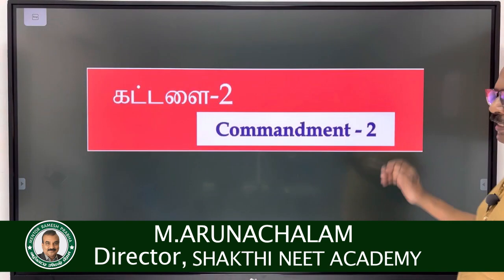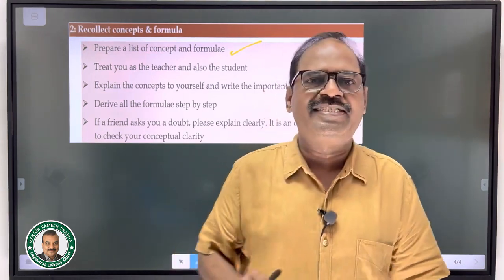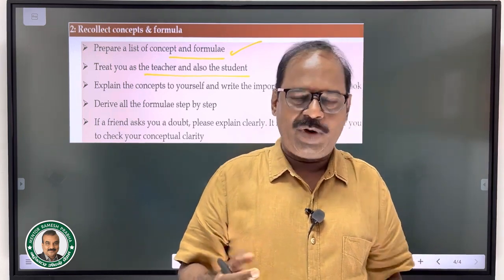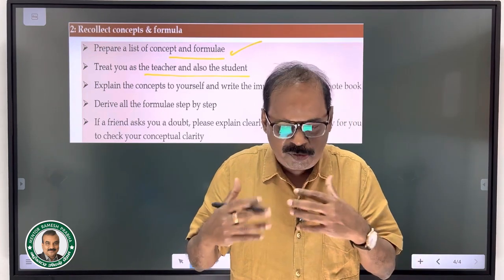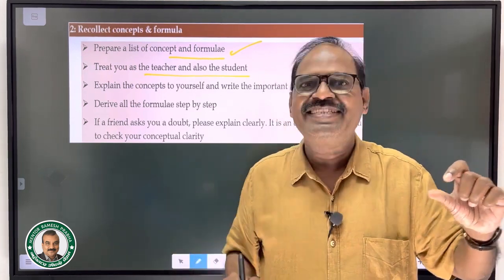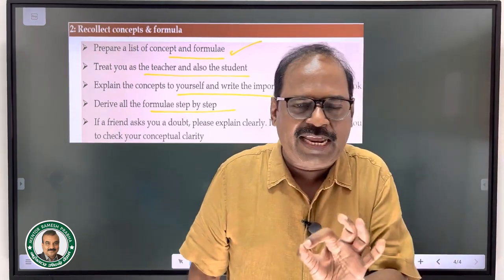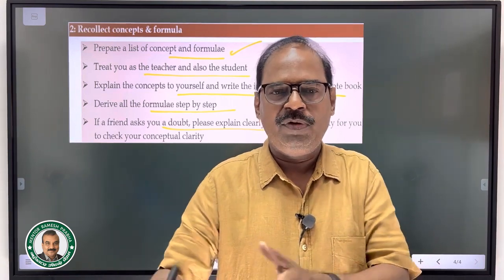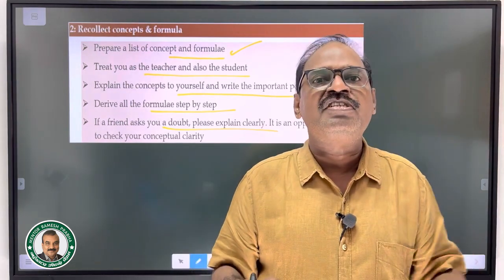How to Score 180/180 in NEET Physics? | Part-2 of 6 Part Series | Expert Coaching by M.Arunachalam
NEET Physics Expert M.Arunachalam is coaching Part-2 of a 6 Part series to score 180 out of 180 in Physics in  NEET 2023.